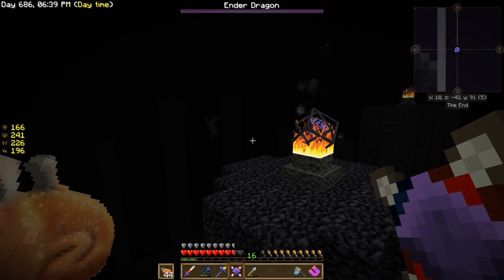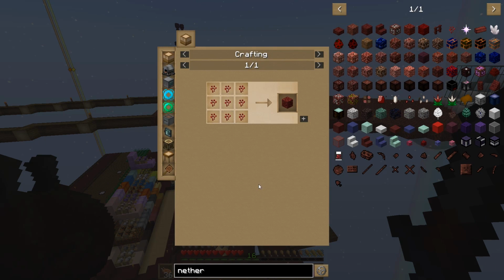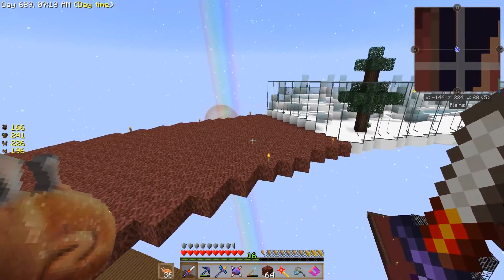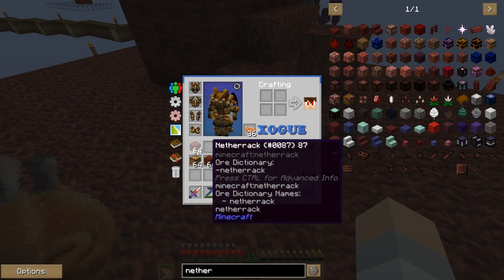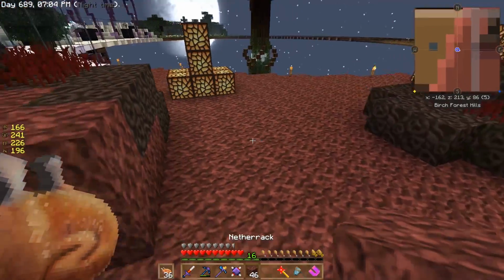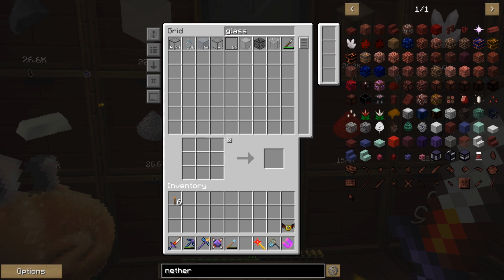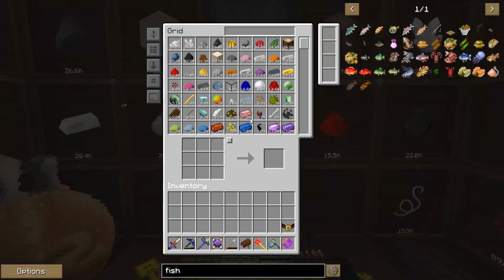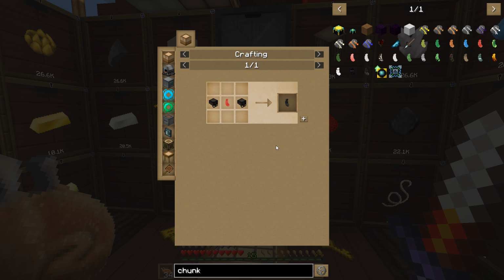NETHER DRAGON! || (Change-Up Challenge) FTB SkyFactory 3 || #39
Xogue v2.2 Resource Pack
(Created by Chris P.):